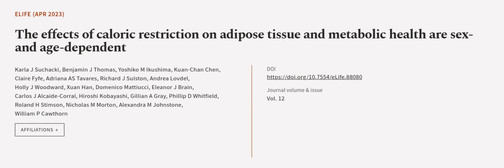The effects of caloric restriction on adipose tissue and metabolic health are sex- an... | RTCL.TV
### Keywords ###

### Article Attribution ###
Title: The effects of caloric restriction on adipose tissue and metabolic health are sex- and age-dependent
Authors: Karla J Suchacki, Benjamin J Thomas, Yoshiko M Ikushima, Kuan-Chan Chen, Claire Fyfe, Adriana AS Tavares, Richard J Sulston, Andrea Lovdel, Holly J Woodward, Xuan Han, Domenico Mattiucci, Eleanor J Brain, Carlos J Alcaide-Corral, Hiroshi Kobayashi, Gillian A Gray, Phillip D Whitfield, Roland H Stimson, Nicholas M Morton, Alexandra M Johnstone ,and William P Cawthorn

### Video Timestamps ###
0:00:00 - Summary
0:01:07 - Title
0:01:14 - Outro
0:01:18 - End